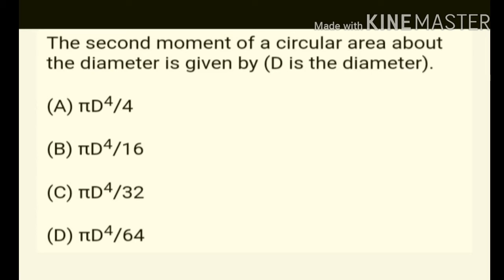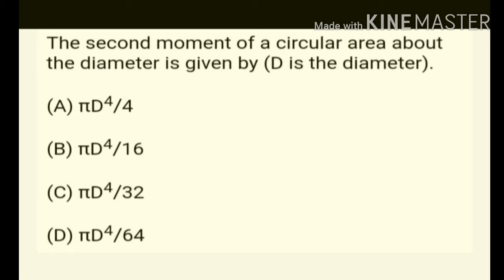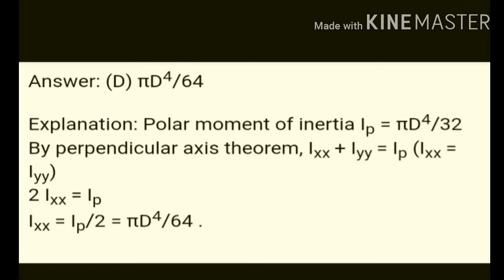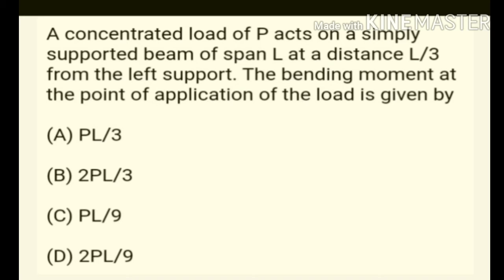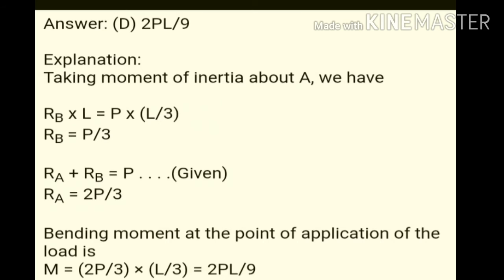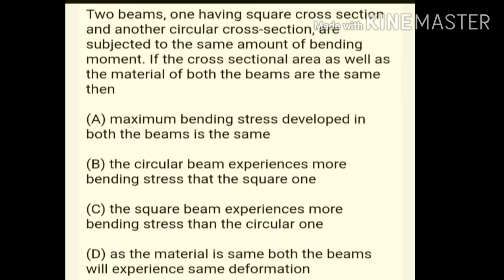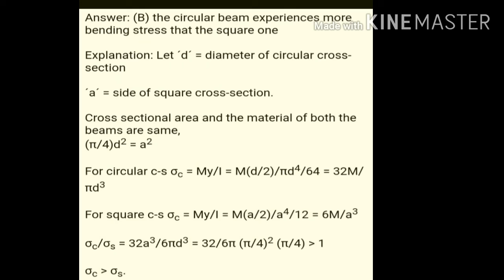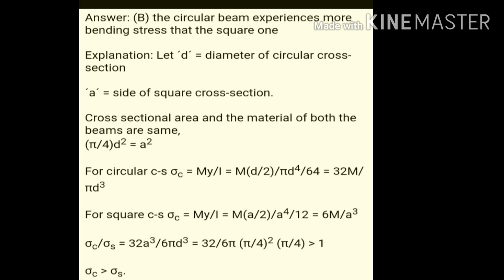Mechanical objective bits|S.O.M| Competitive exams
Strength of material bits with explanations for competitive exams